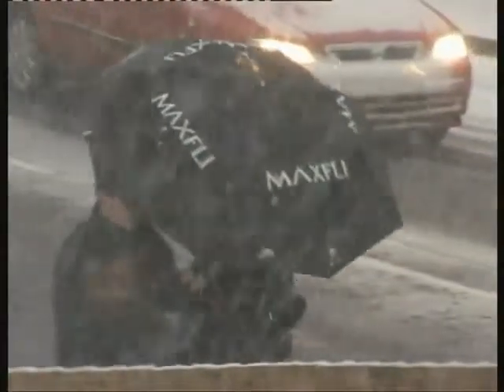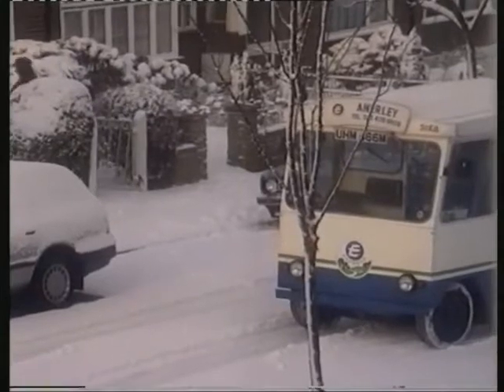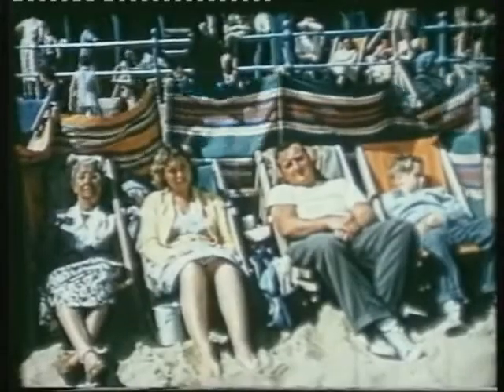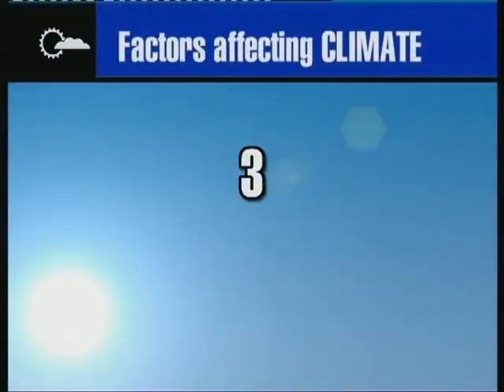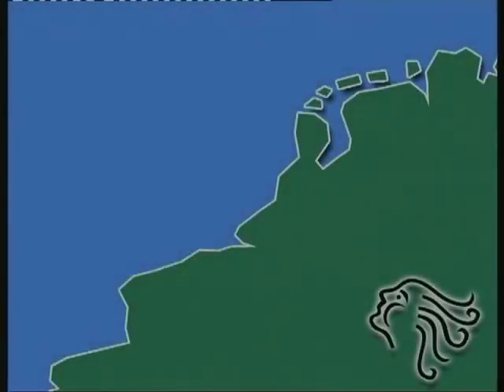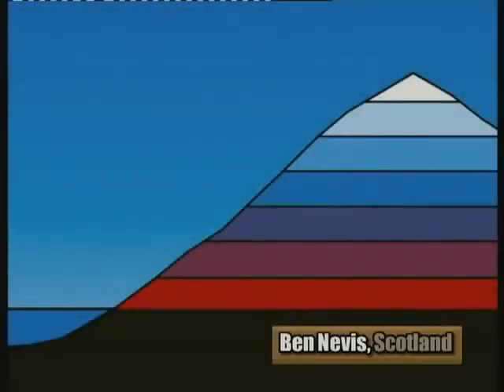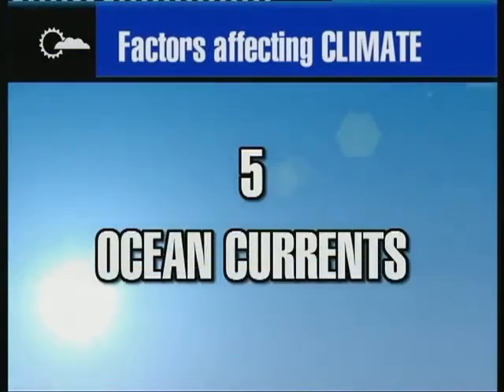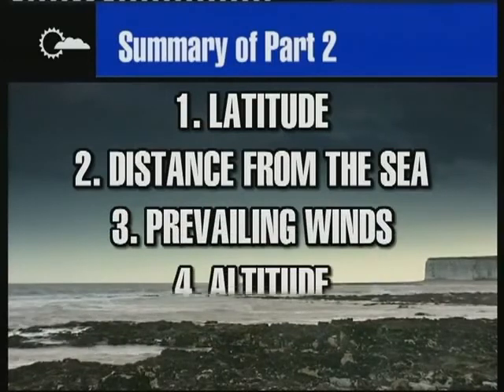Weather amp Climate 2 of 5 186